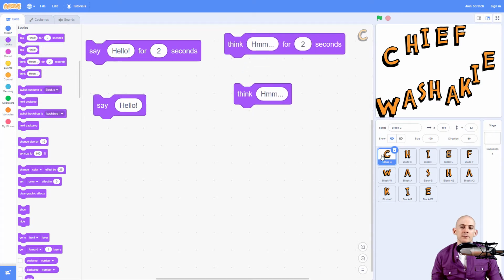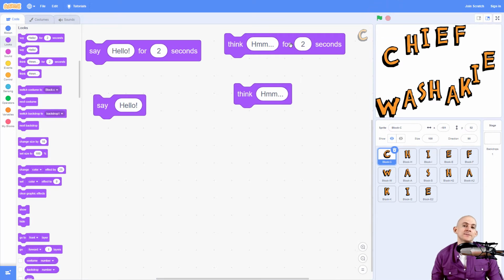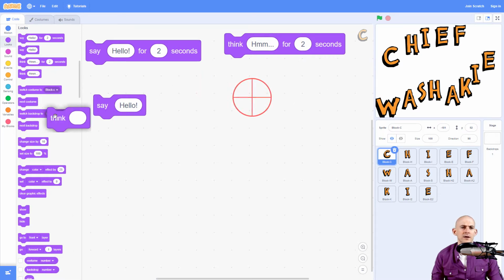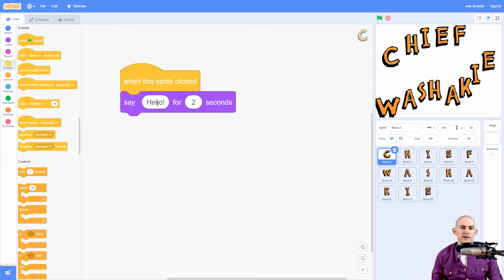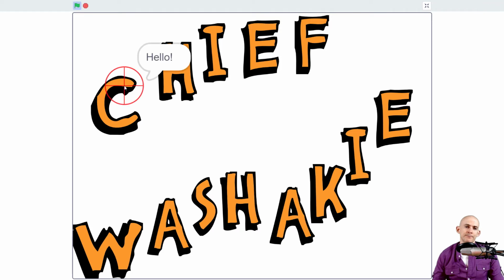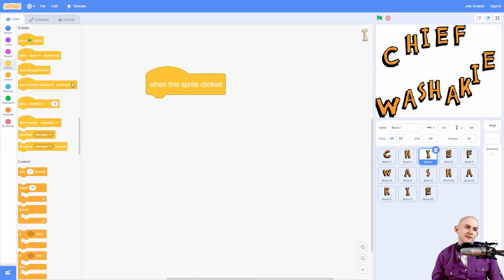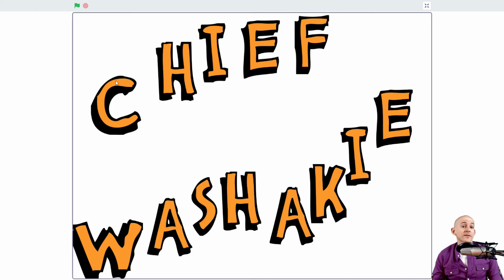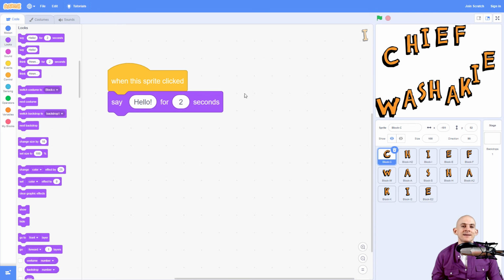Animated Name/Word - Display Text When Clicked